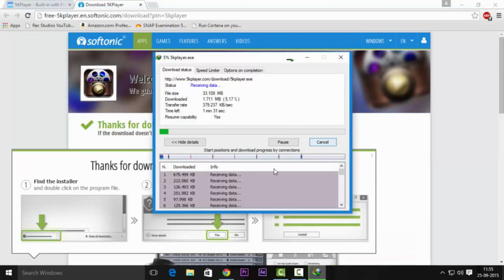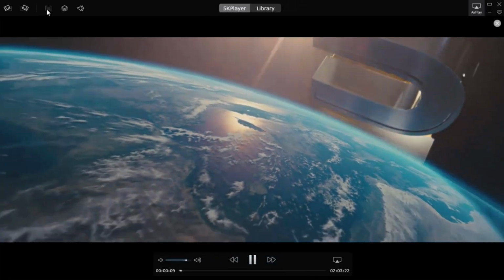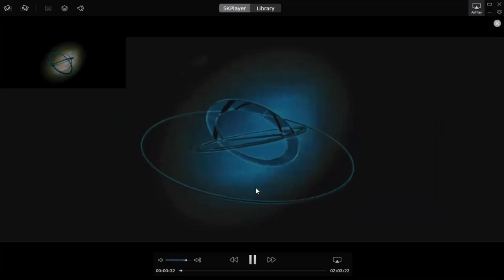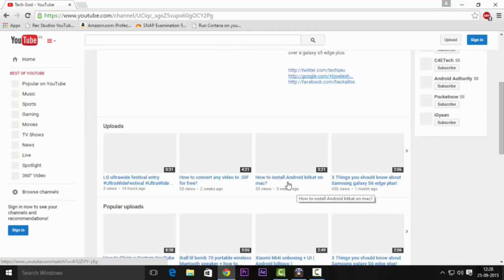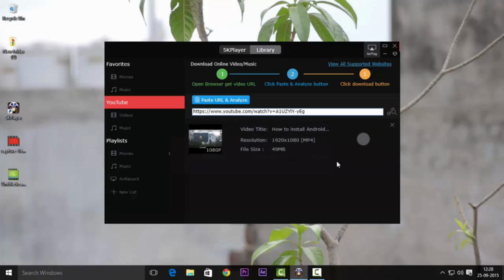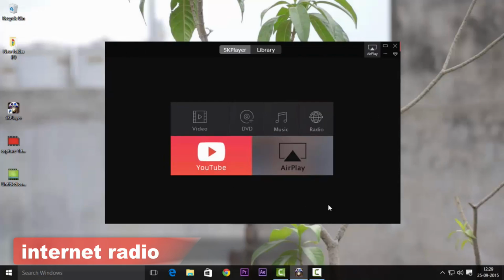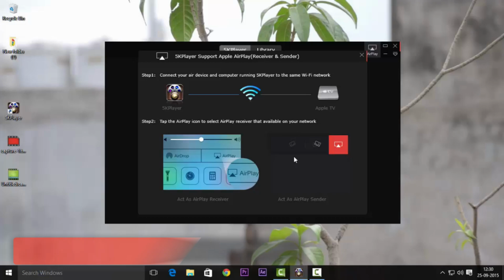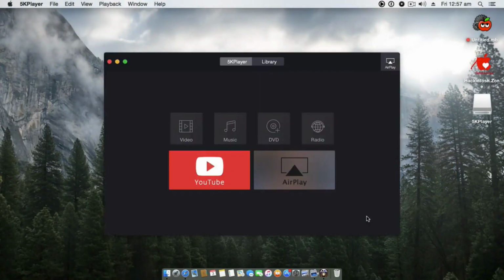5kplayer with airplay - The next gen media player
This is a video review and a demo of the 5kplayer.It is a media player as well as a media converter.Video downloader,inter radio,and music player.The player also supports airplay sender and receiver.